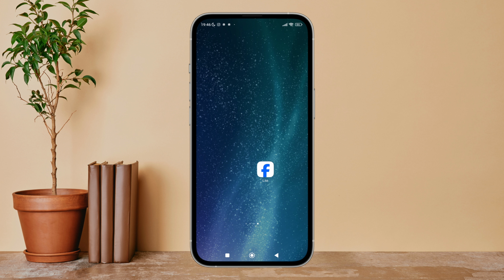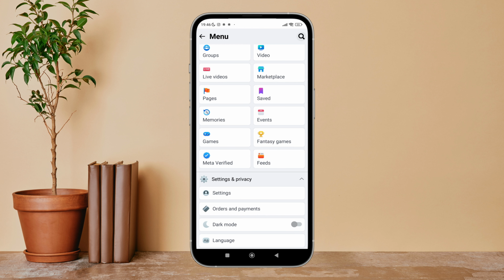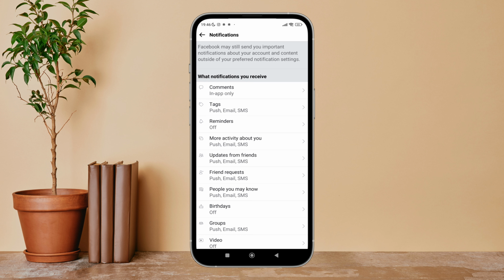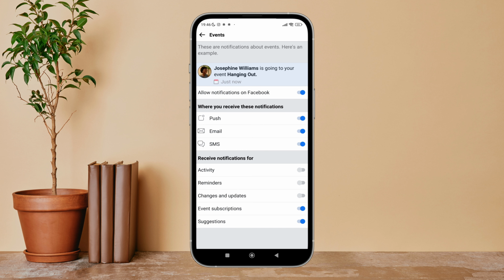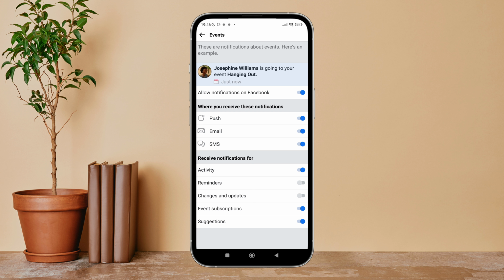Turn On Activity Notifications Of Event On Facebook Lite. |Technologyglance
Want to stay updated on your favorite events while using Facebook Lite? This video will show you how to turn on activity notifications for events on Facebook Lite. We’ll guide you through the simple steps to enable notifications so you never miss an update. Whether you're using Facebook Lite for its faster performance or to save data, keeping track of event activities has never been easier. Follow along to learn how to access your settings and ensure you're always in the loop with the latest event happenings.